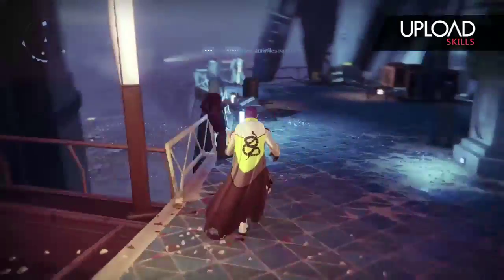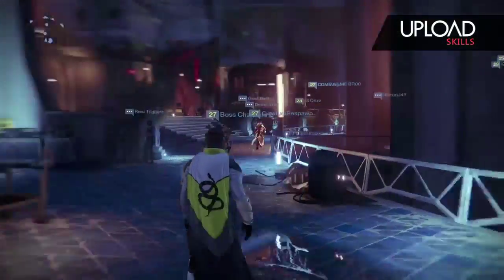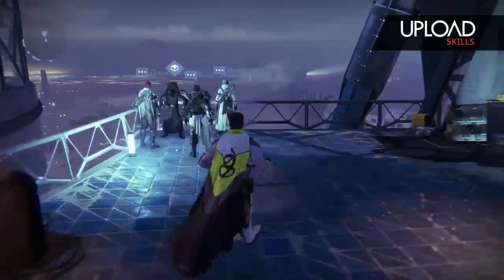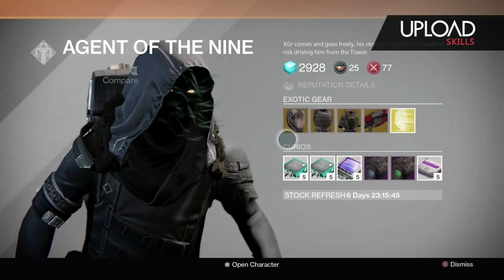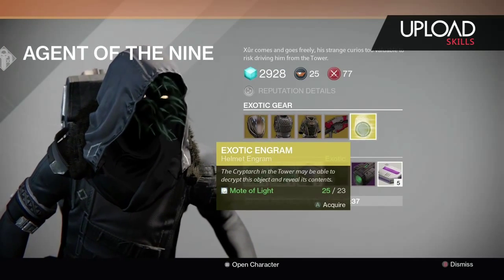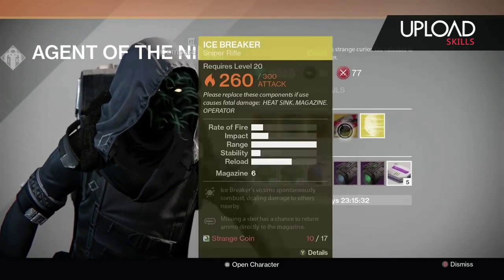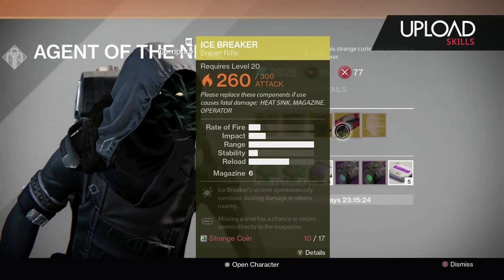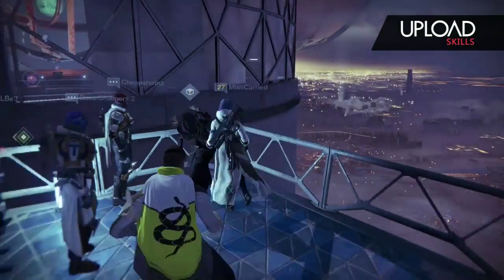Destiny | New!!! Agent of Nine location: 11/10/14 (Tower north)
New Agent of nine location in the Tower north. Vendor of exotic gear, enjoy the video!!!